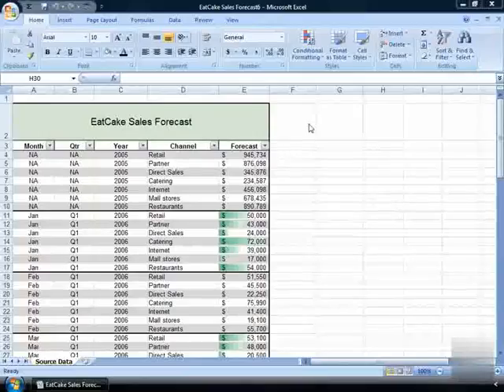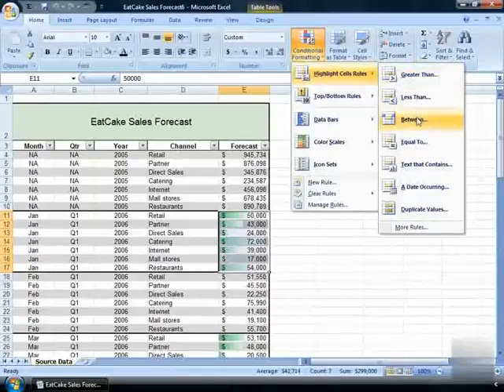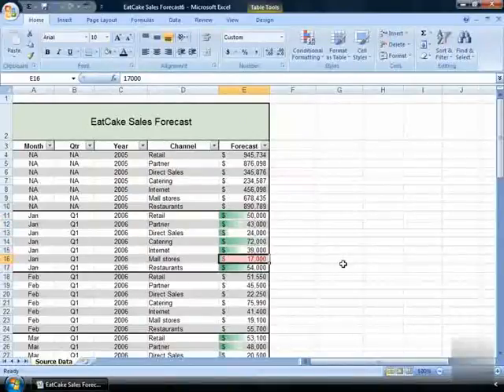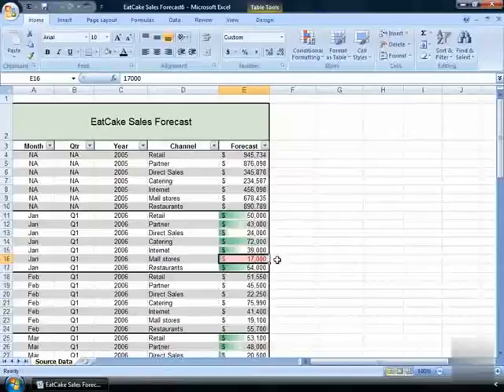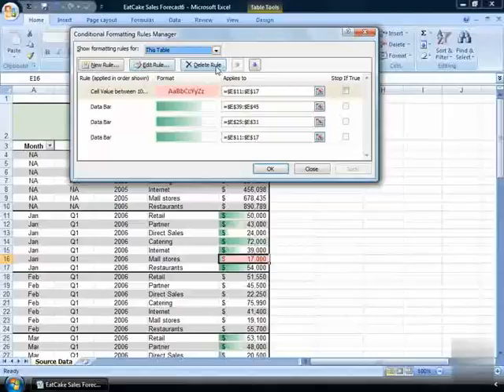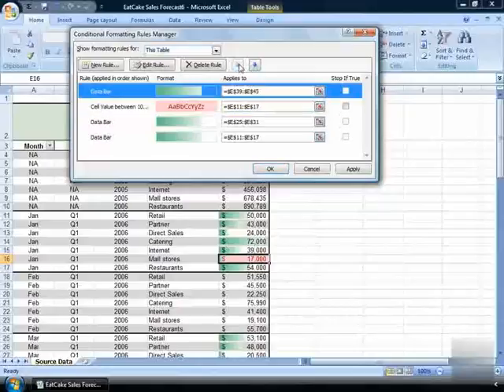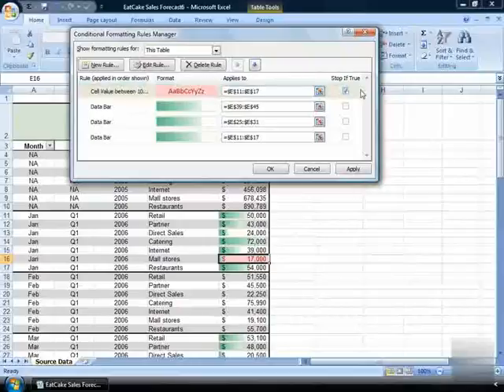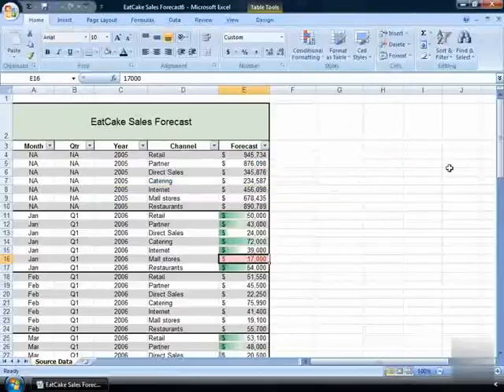5 EXCEL2007ESSENTIALS BASICFORMATTING